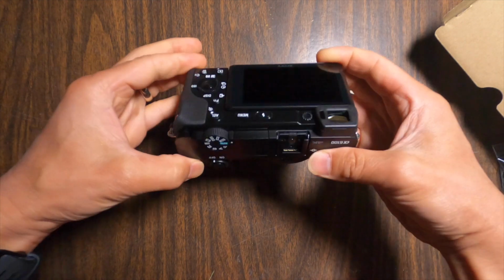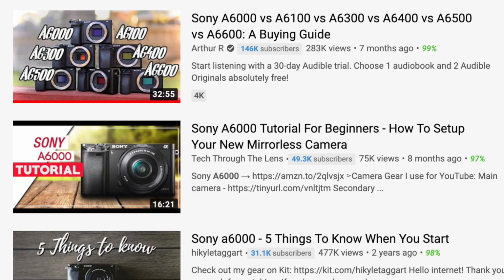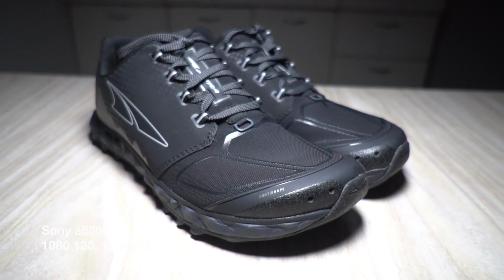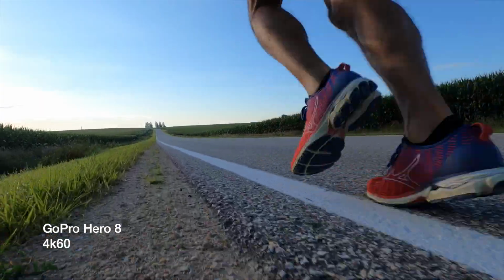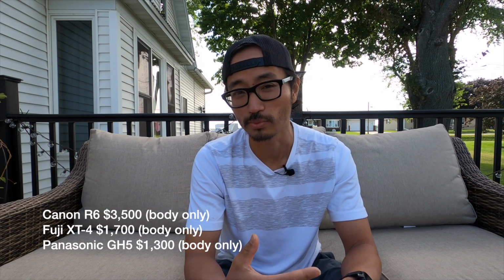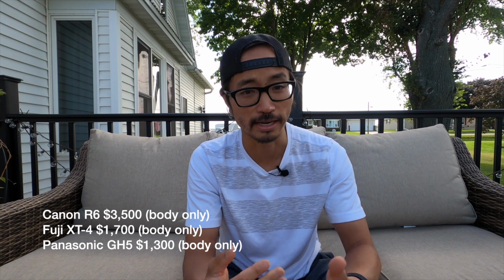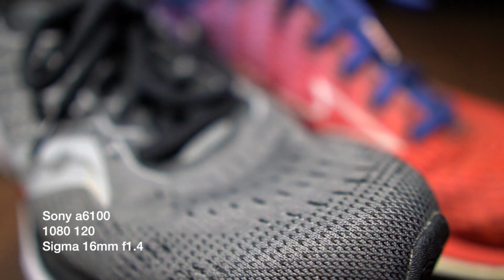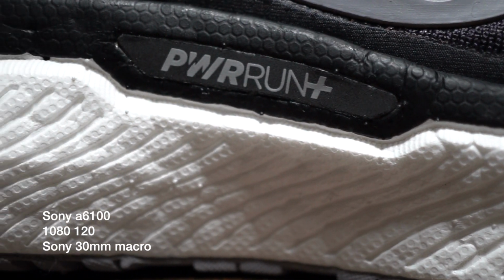Sony a6100 with Sigma 16mm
My new camera has come in. Thank you all for talking me out of spending more than five grand on a replacement camera. This new setup, at a fraction of that price, will suit me very well for years to come.

 footage shot on: (paid link)
sigma 16

GoPro Hero 8 Black